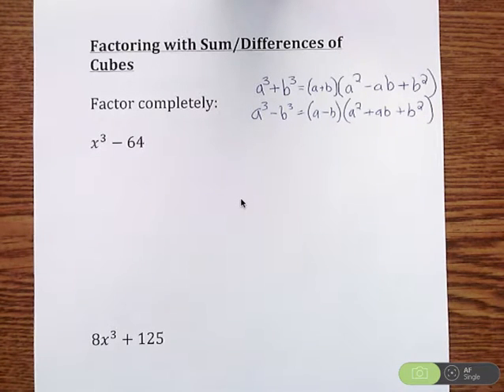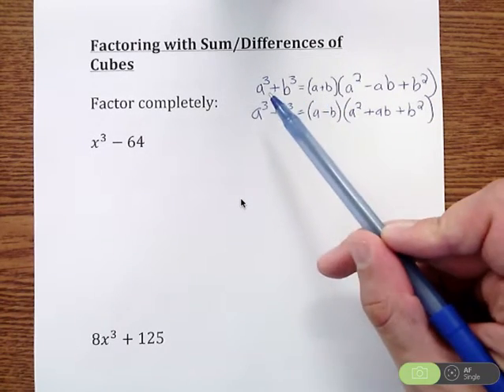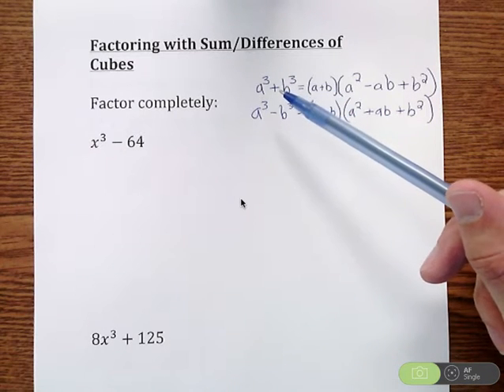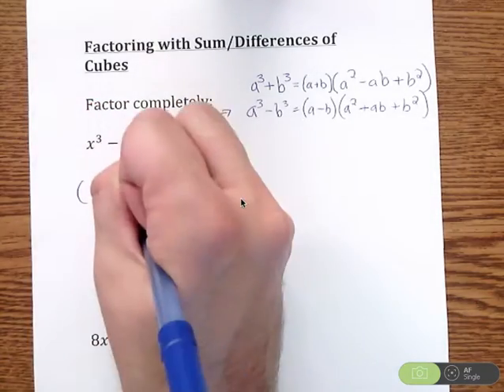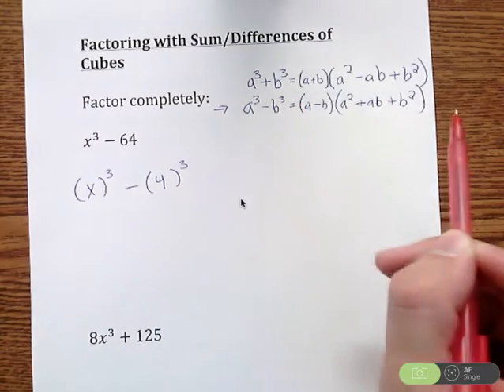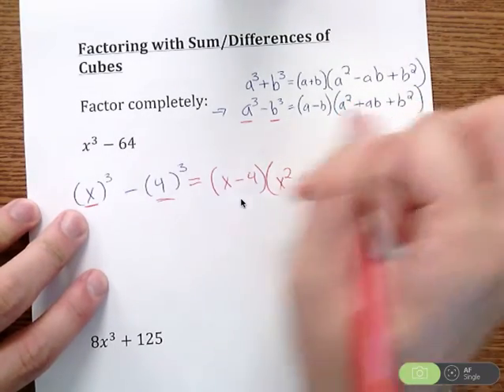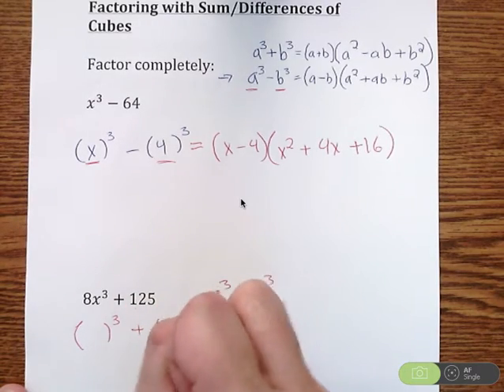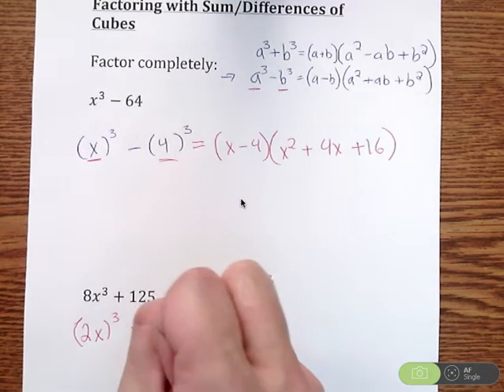Sum and Difference of Cubes Factoring Polynomials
Factoring Polynomials using Sum and Difference of Cubes